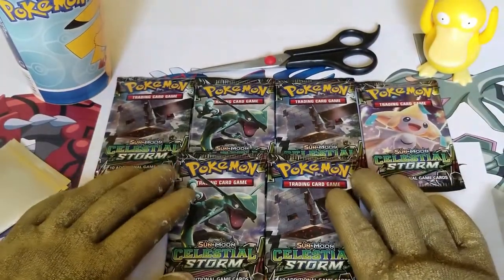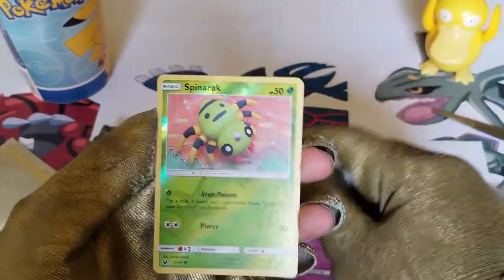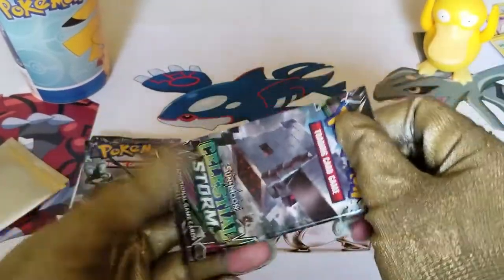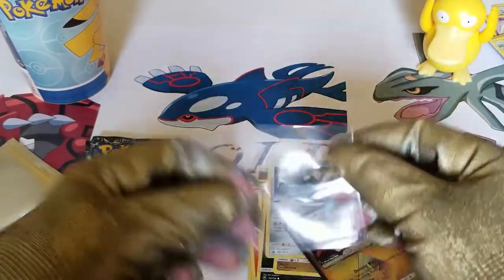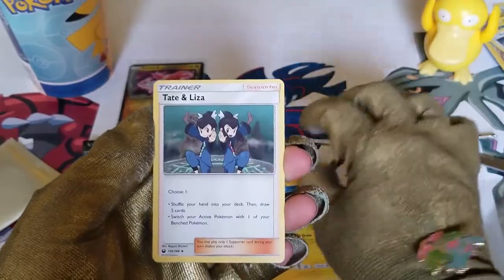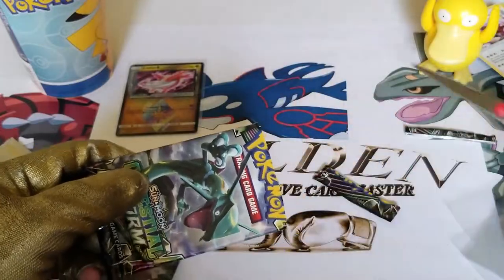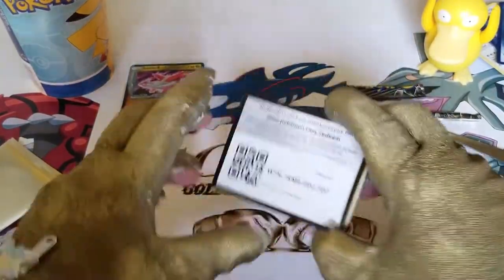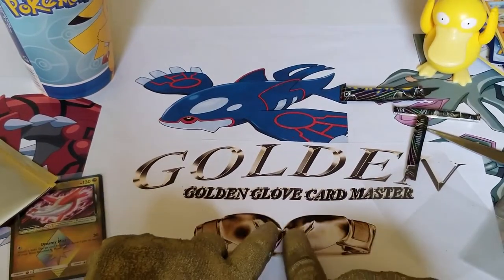Another Prism Pokemon Opening!!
Love Opening Pokemon Packs!!

Type if you have:

1- HR Rayquaza
2- HR Stakataka
3- HR Mr Mime